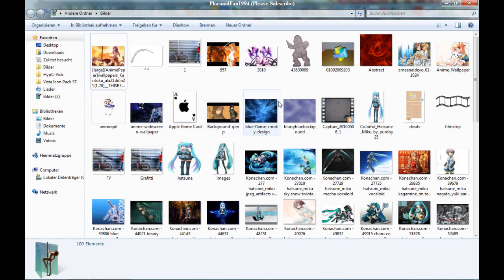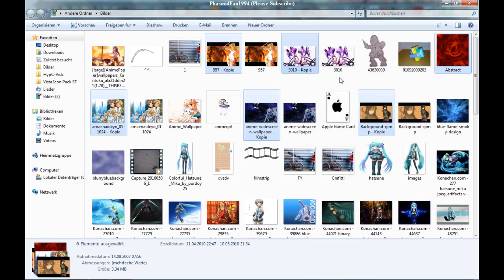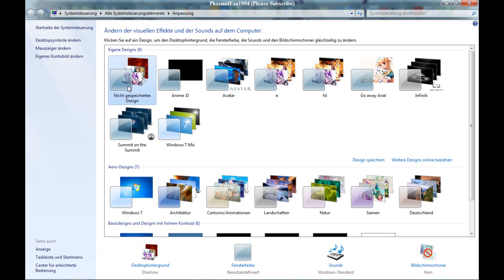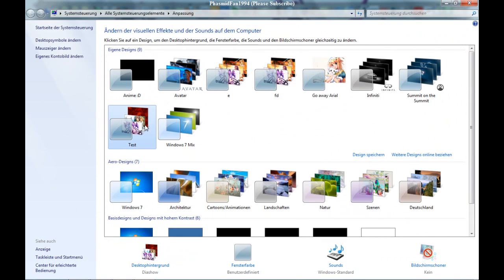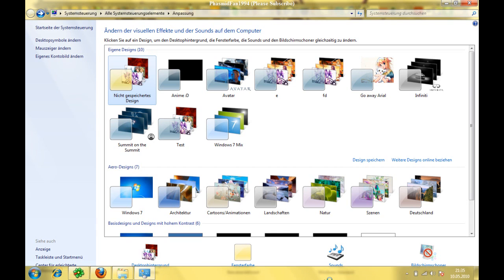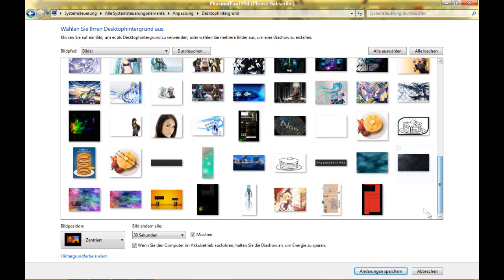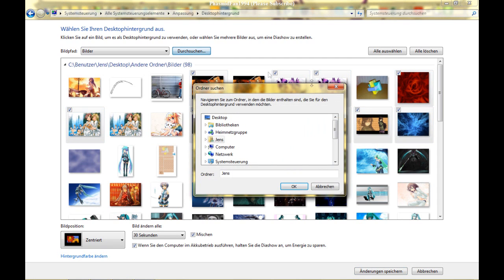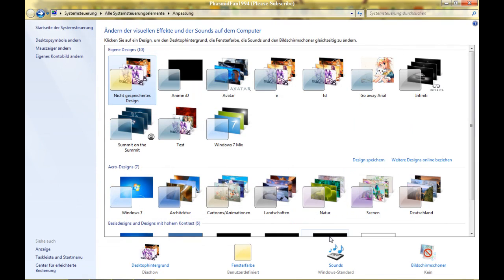Windows Tutorial - How to make a Changing Background a Windows Design